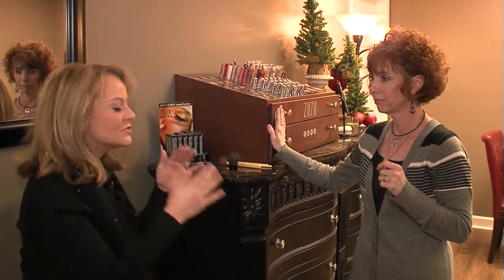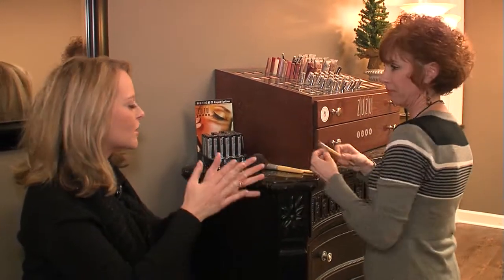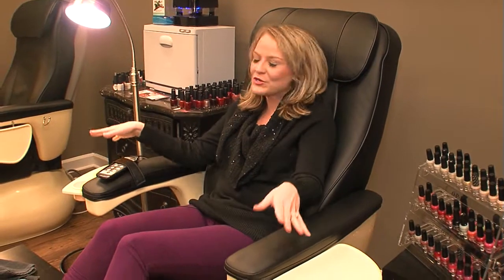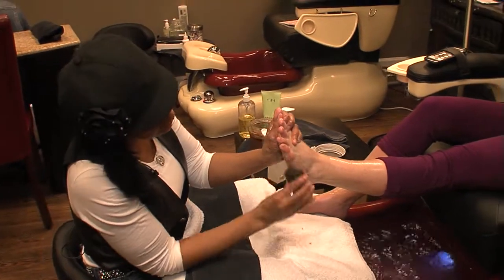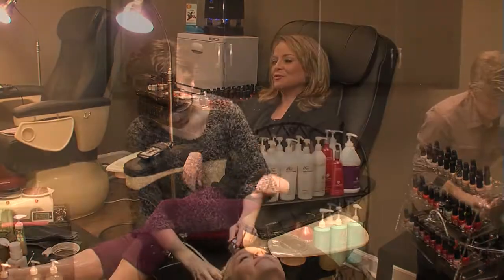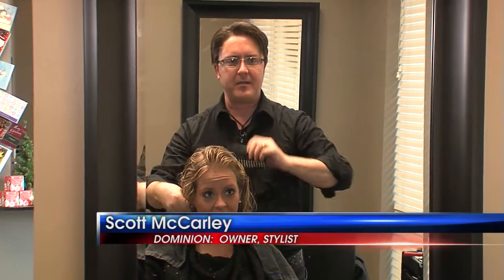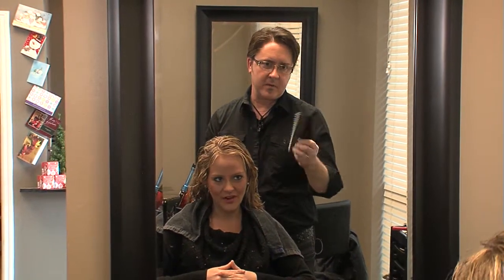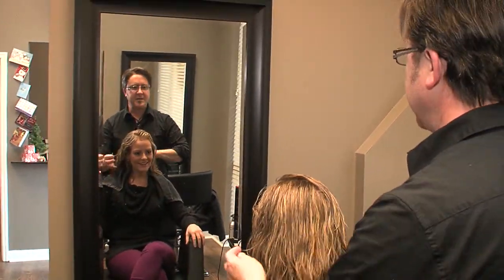Dominion Salaon and Spa Meredith Sampler Segment